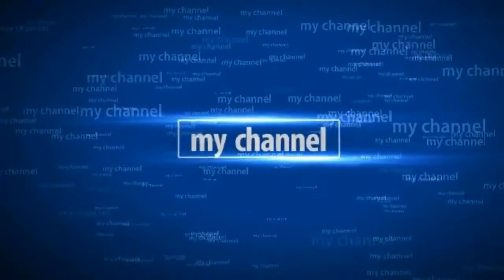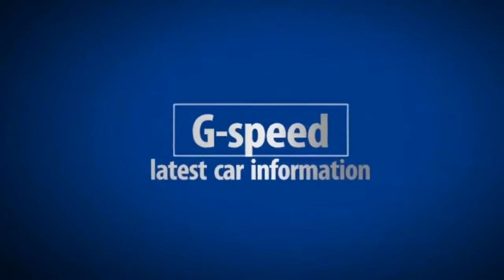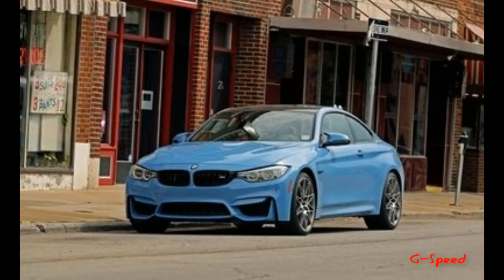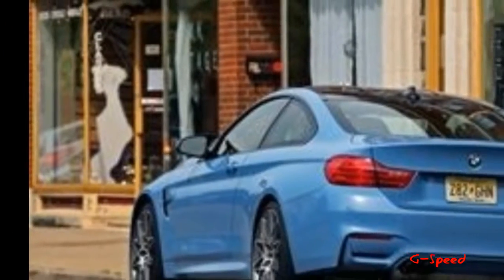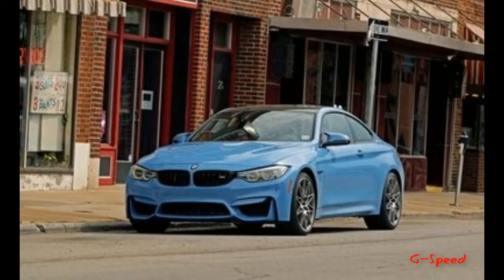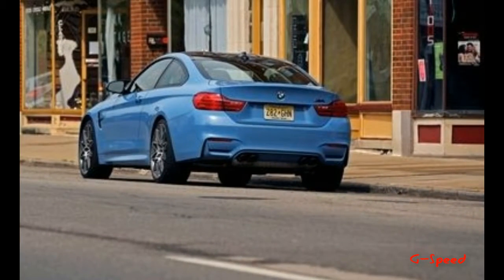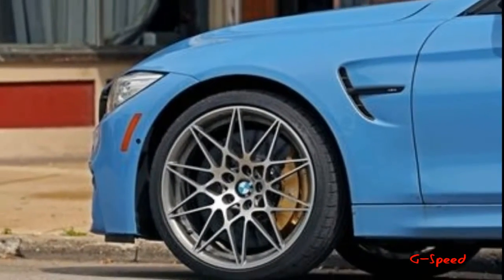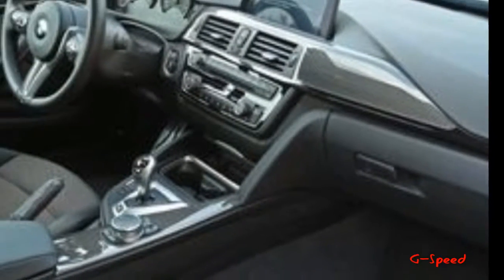NEWS 2018 BMW Cranks Out 3-series,M3 and M4 Limited Editions For Japan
There may be below zero temperatures here at our base camp in Ann Arbor, Michigan, yet in Japan, BMW is turning up the warmth. The Bavarians are treating the Japanese to an additional measurements of restrictiveness with constrained keeps running of extraordinarily prepared M3 and M4 Rivalry models called the Warmth Releases. Following the arrival of the X5 M and X6 M Dark Fire Versions, these most recent autos were again made utilizing a gathering of BMW M Execution parts. Every game carbon-fiber reflect covers, a carbon front splitter on a M Execution belt, and a carbon-fiber raise diffuser. Inside is a M Execution guiding wheel wrapped in microsuede, and carbon fiber is connected to the iDrive handle, the middle reassure, the dashboard, and the controlling wheel. Stainless-steel pedals and Warmth Release badging likewise are fitted. While red may be a fitting shading for something many refer to as the Warmth Version, both of the exceptional M3 and M4 autos are hung in Tanzanite Blue Metallic, a BMW Singular paint shading that is stood out here from dark 20-inch fashioned aluminum wheels. Just 30 cases—split equitably amongst M3s and M4s—will be worked for Japan, with conveyances slated to begin in February.In other BMW of Japan news, the organization likewise declared that it will extend the accessibility of its 3-arrangement M Game Version Shadow in that nation. Presently accessible on the 318i, the 320i, the 320i xDrive, the 320d, and the 330e module half and half, the bundle highlights 19-inch M Execution wheels, passed out kidney grilles, and obscured focal points for the Drove head-and taillamps. The Shadow autos additionally get dark dakota cowhide seats and carbon-fiber inside trim and wear a select orange outside tone.